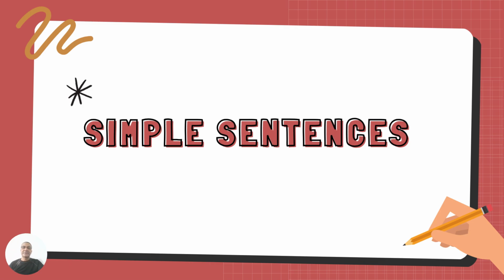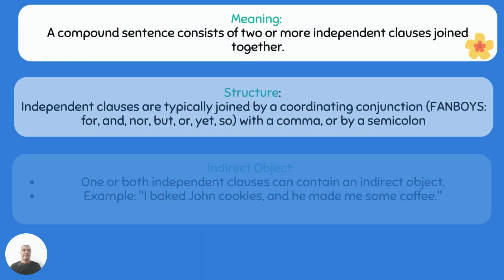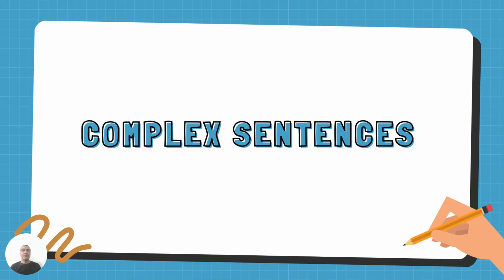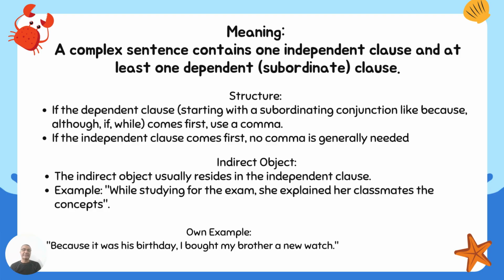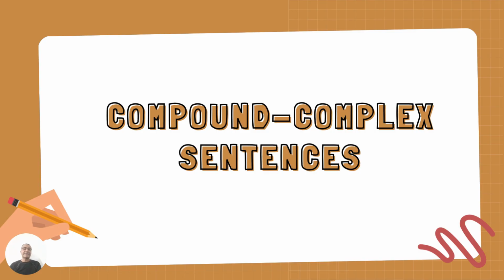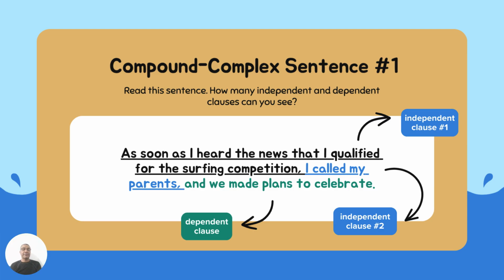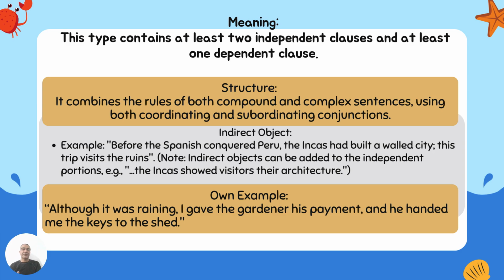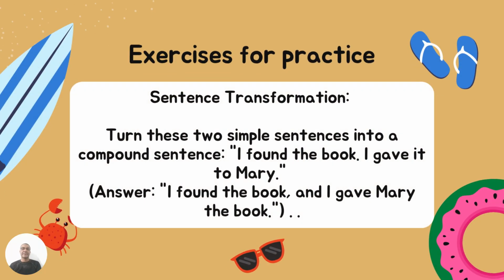Types of sentences by structure